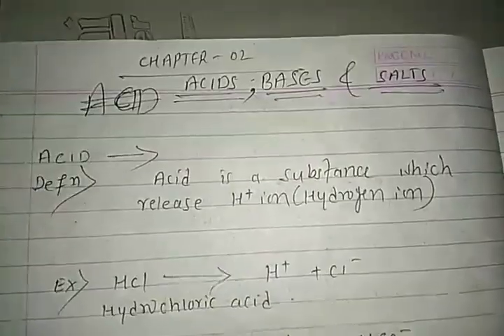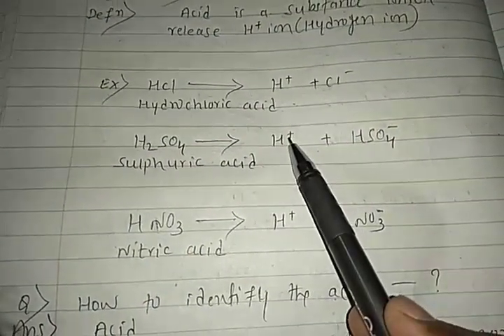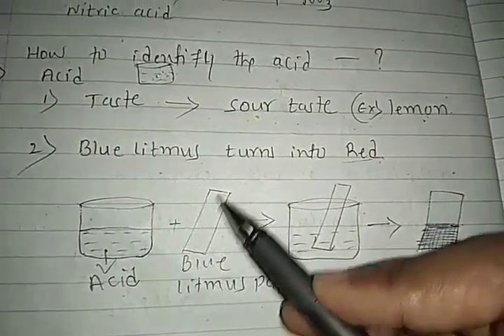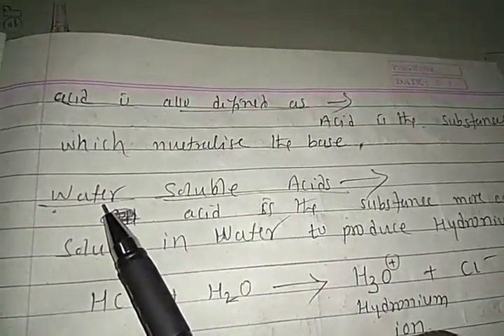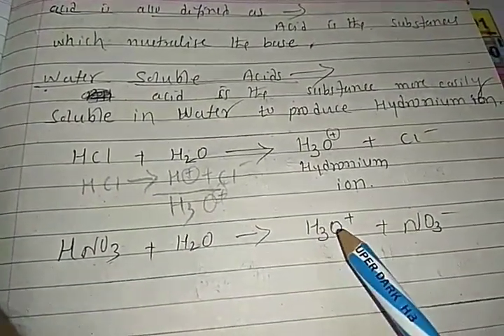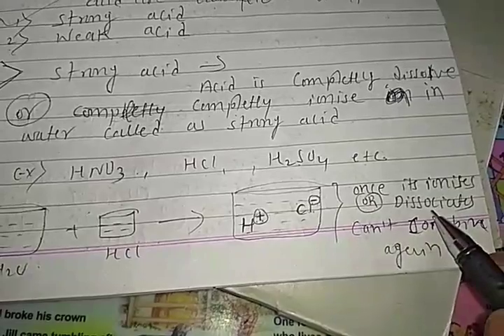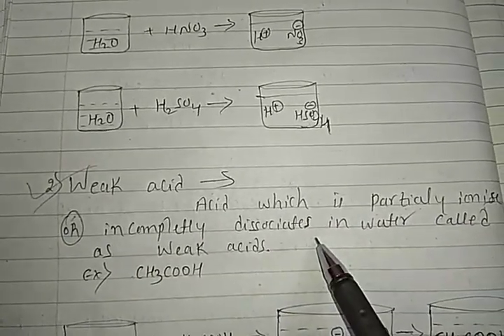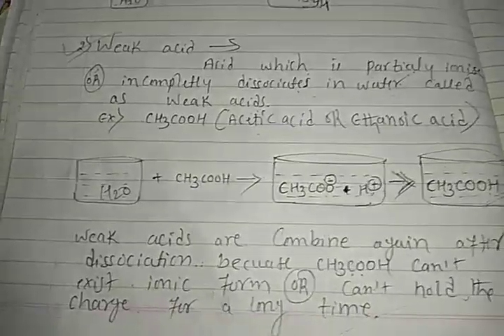1 May 2020